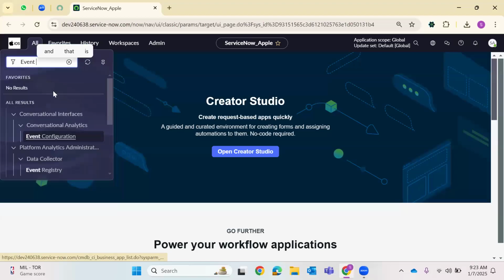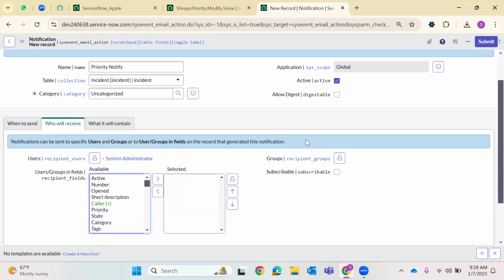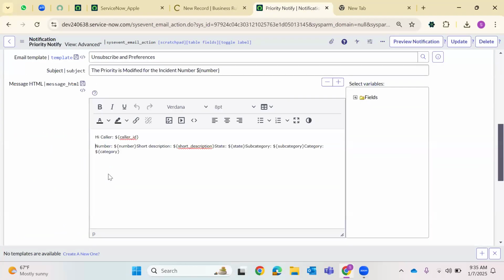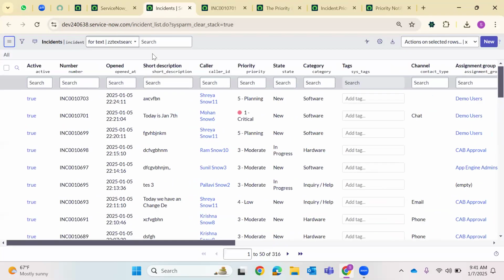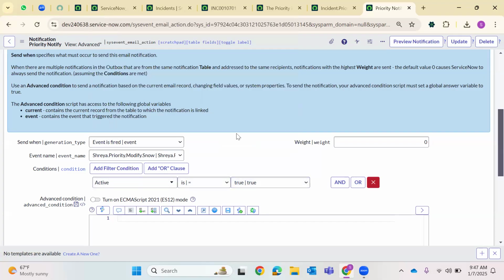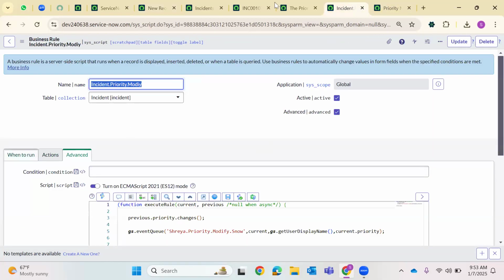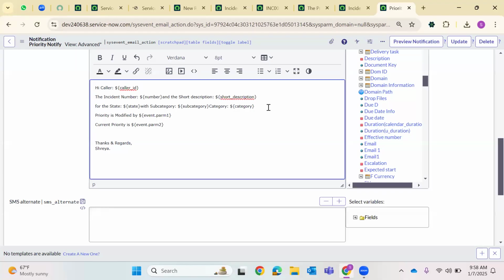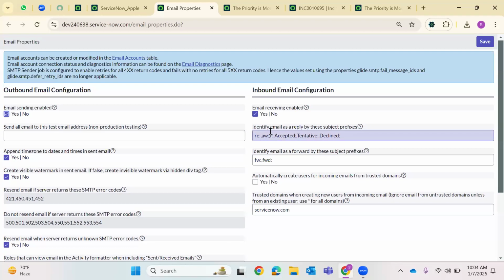ServiceNow Email through Events